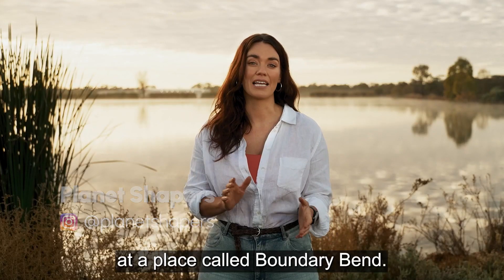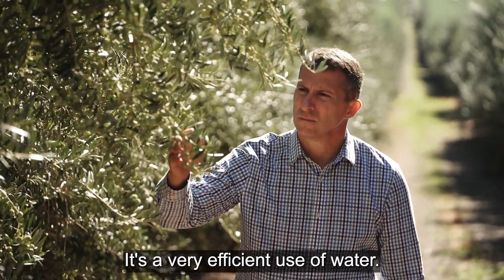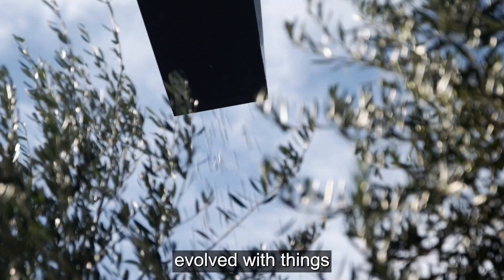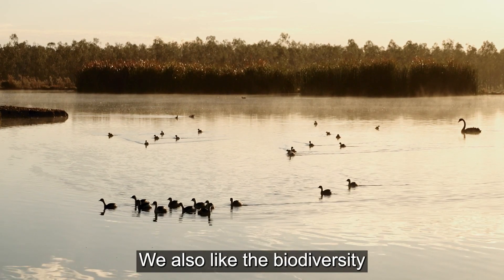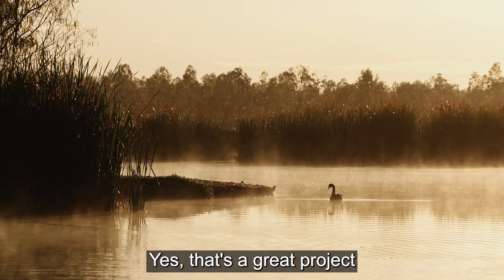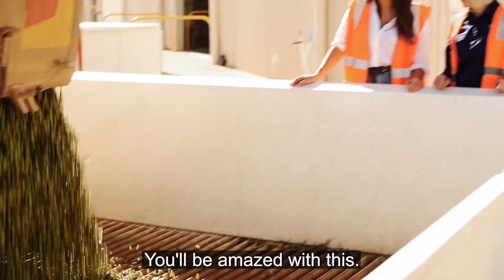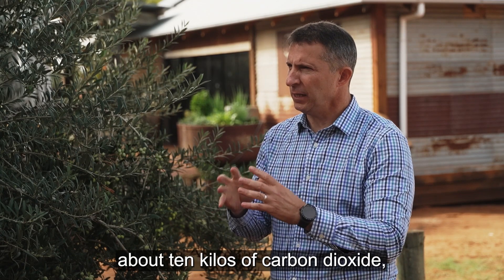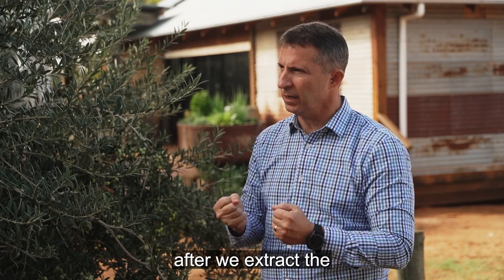Planet Shapers- sustainability practices on an Australian olive oil plantation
Cobram Estate focuses on reducing waste, minimising the use of pesticides, supporting biodiversity on their property, all the while producing a delicious and healthy extra virgin olive oil product.